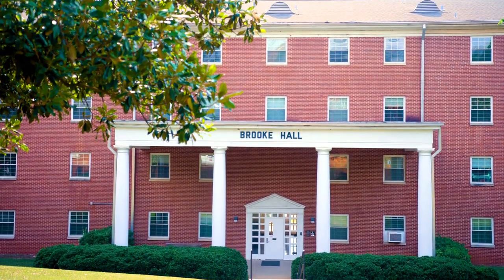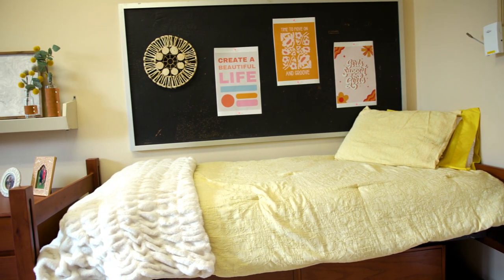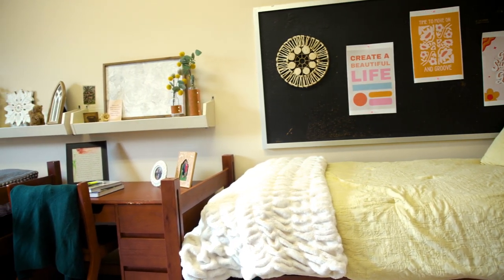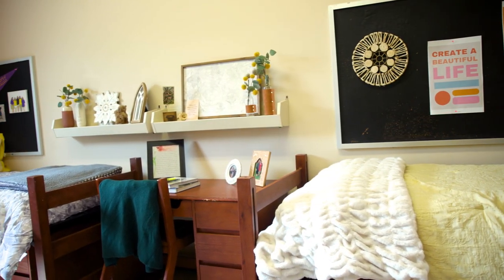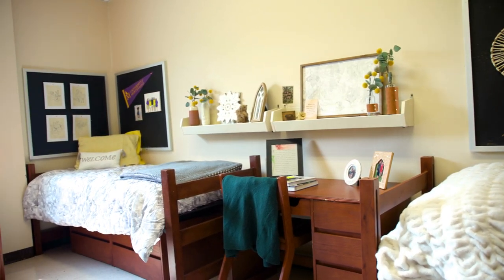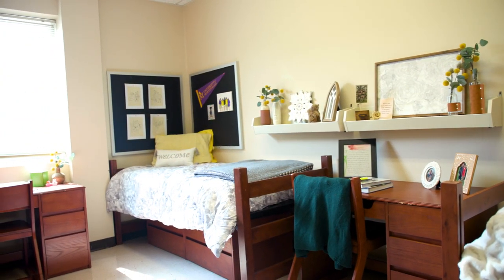Brooke Hall Housing Tour 2023 – University of Montevallo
You Belong At Montevallo.